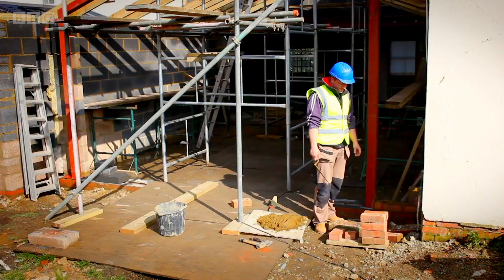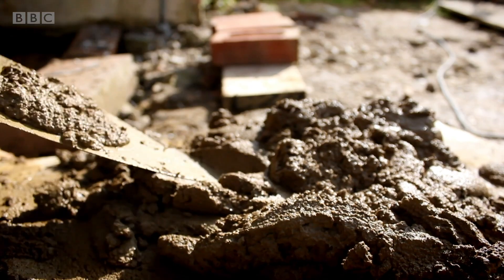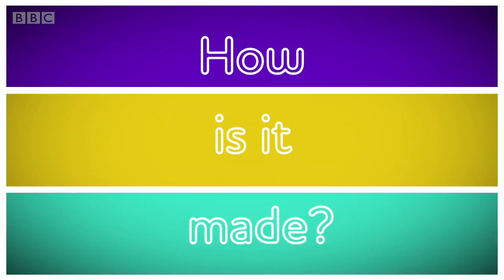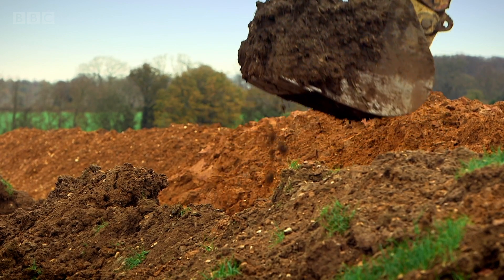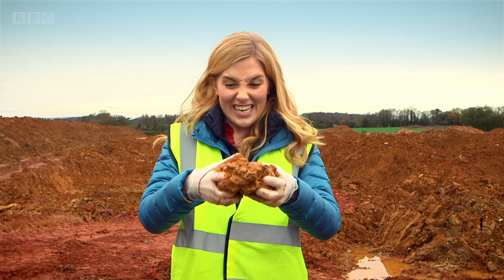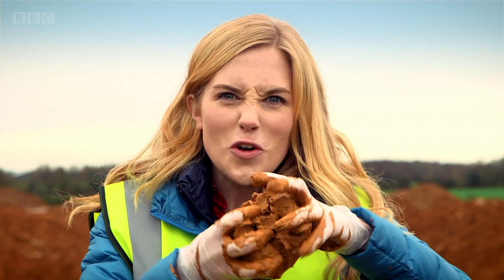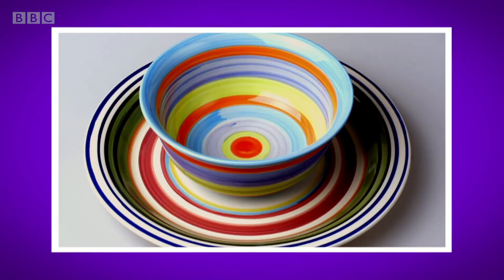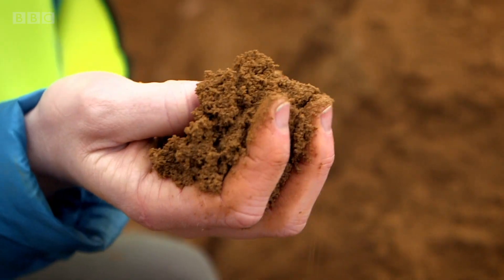How are Bricks made? 🧱 Maddie's Do You Know? 👩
Maddie visits a factory to see how bricks are made from clay, shaped by rectangular moulds, and then fired in hot kilns for several days to make them strong.